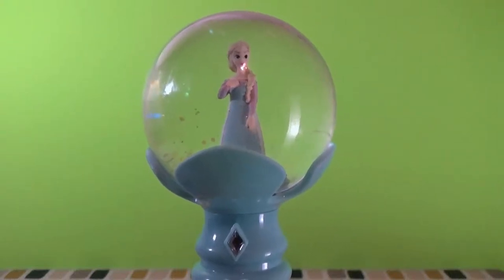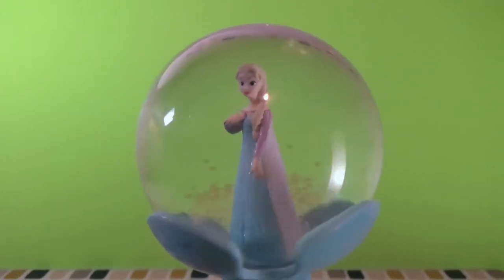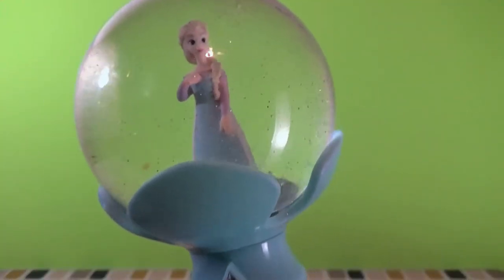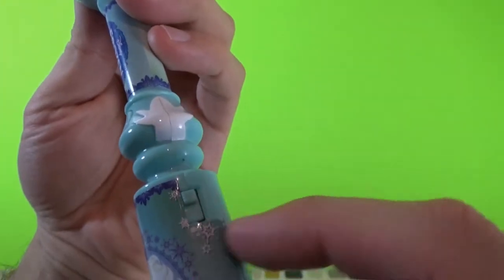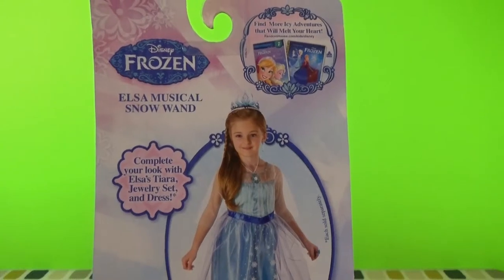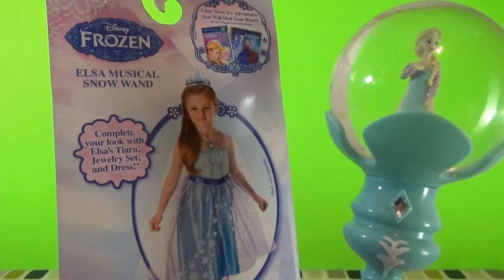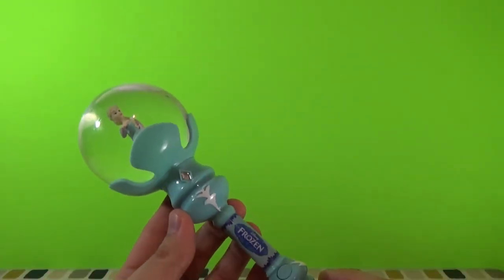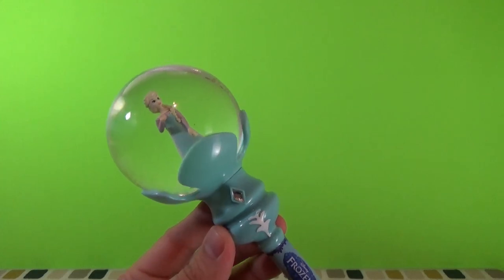FROZEN WAND Plays Frozen Song Let It Go- Elsa Snow Wand Frozen Toy Video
We're playing with the new Frozen Snow Wand we opened from our Frozen Surprise Backpack! Queen Elsa makes an appearance in this frozen wand video and helps demonstrate using one of the toys of Frozen. This beautiful wand plays the Frozen song Let It Go, the main theme from the Disney movie Frozen.

During the review, we take a look at the build quality, features, and go over some of the aspects of its use.

Frozen Elsa Musical Magic Wand Review

Likes:
Beautiful and immersive toy, can inspire fans to be creative in their play, solid construction and good song sound quality, grip is above average even for smaller hands.

Dislikes:
Weight highly imbalanced and can lead to drops, possibly breaking the globe.

Verdict:
This toy is great fun but requires a bit of supervision. Complement this with the Elsa jewelry, tiara and dress set and your child will have hours of fun.

Play Doh Fuzzy Pet Salon Playset Cat and Dog Hairstyles by DisneyEggToys Disney Play Dough PlayDough

Lightning McQueen and Mater Cars Meet Donkey Kong and Toad Blind Bags Super Mario K'nex

Play Doh Ice Cream Surprise Eggs with PlayDough Sofia the First Lalaloopsy My Little Pony Dolls

We're Disney Egg Toys, a channel dedicated to opening and reviewing Disney, Frozen, Cars, Big Hero 6, Peppa the Pig, Transformers, Hello Kitty, Sofia the First, Hot Wheels, Teenage Mutant Ninja Turtles, Bubble Guppies, Thomas and Friends Thomas the Tank Engine, Sesame Street, Elmo, Cookie Monster, Lego, Ninjago, and of course Play-Doh toys!